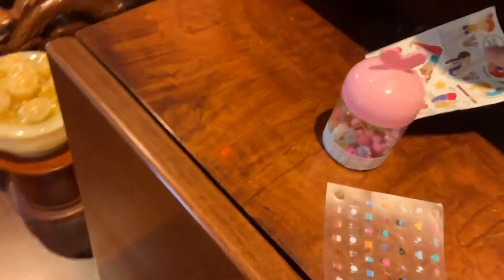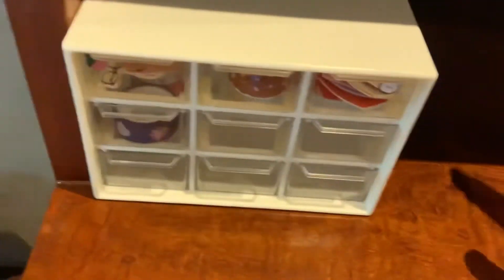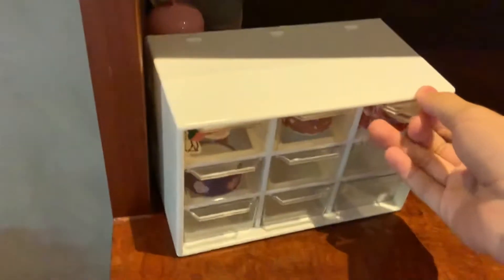Cleaning my shelf part 2